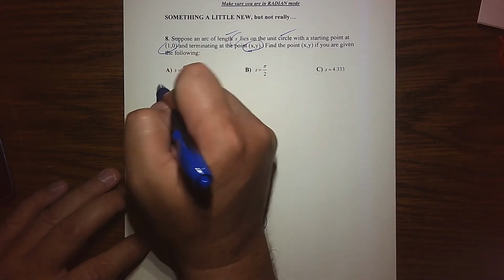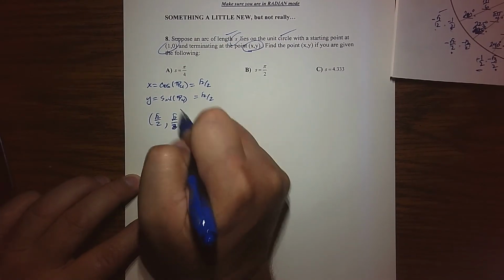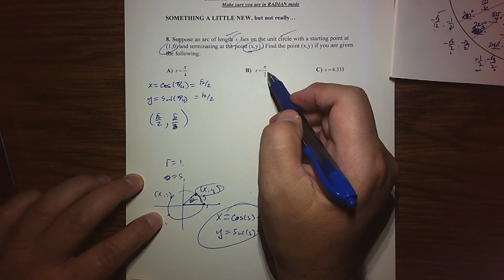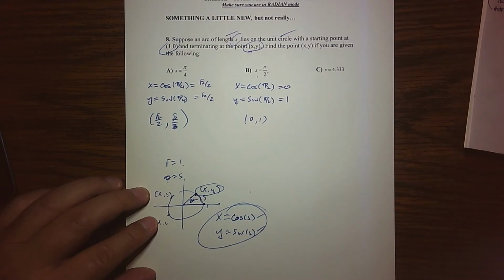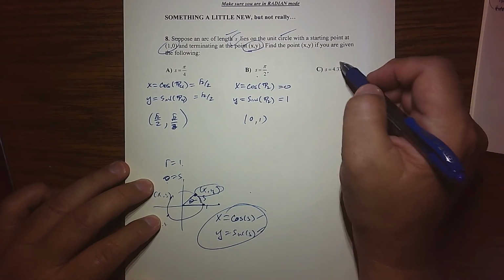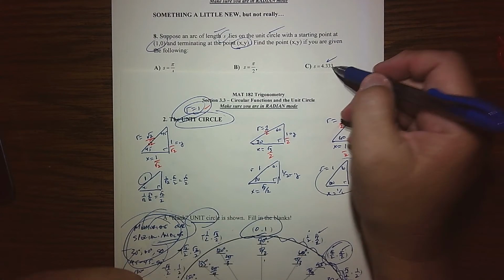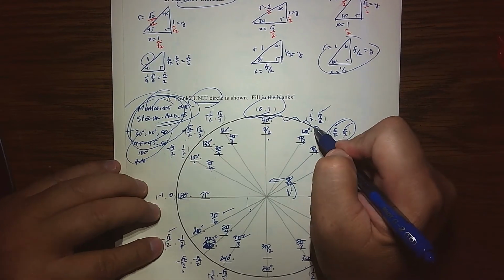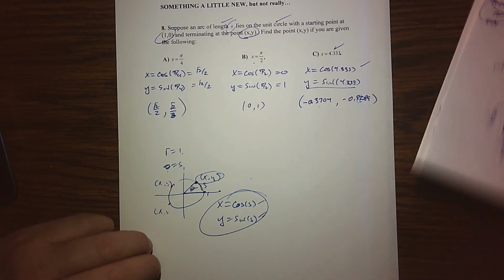MAT 182 Section33 Reinforce x and y